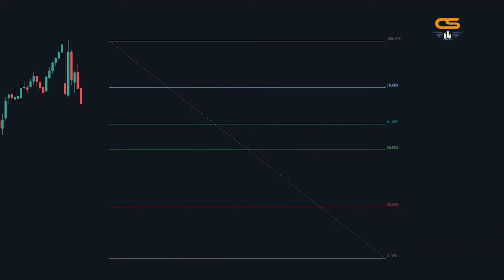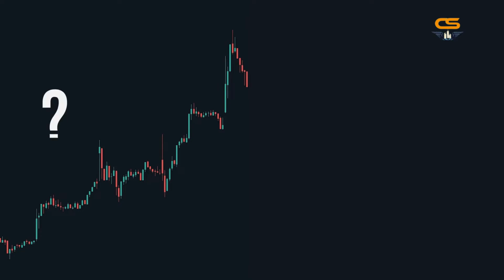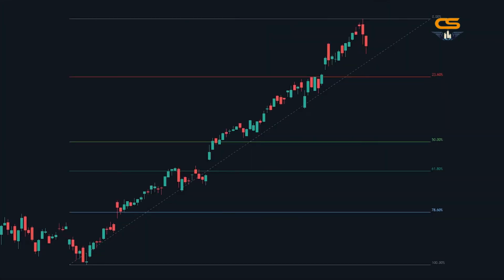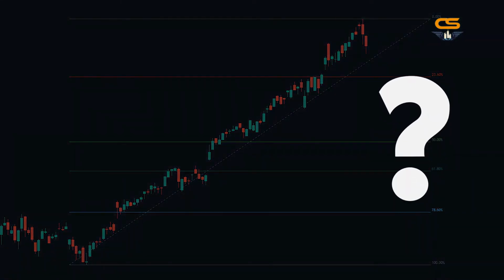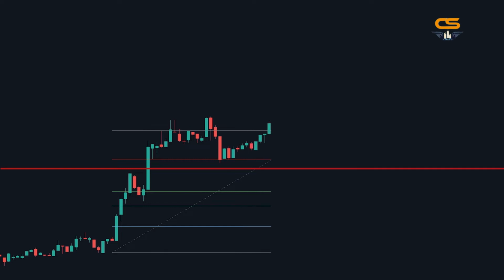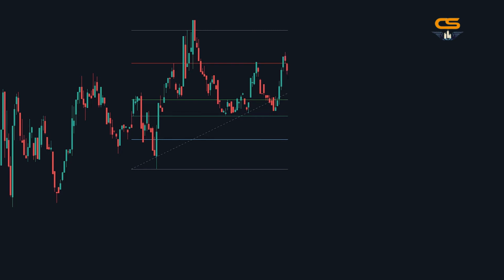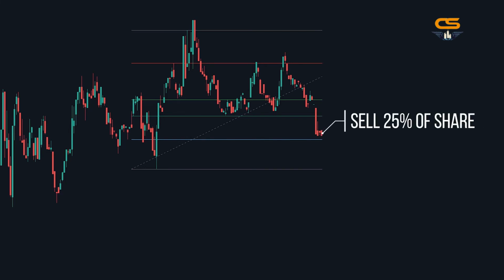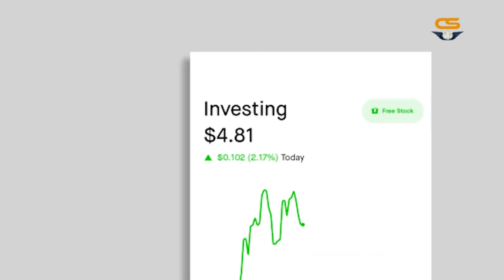The ULTIMATE Fibonacci Retracement Tool Guide - Best Tips & Tricks | Crypto Service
The Fibonacci retracement tool can be a very great guide for finding important levels if used right. In this video, I tell you how to use the Fibonacci retracement tool, a common mistake people make while using it, and how to find the right place to sell. Enjoy!

⏱️ Timestamps
00:00 - The Fibonacci Sequence
00:58 - Why You Should Be Using The Fibonacci Retracement Tool
02:16 - Best Fibonacci Settings
02:54 - How to Use The Fibonacci Retracement Tool
05:06 - Example One (Long Example)
07:45 - Example Two (Short Example)
11:04 - Fibonacci Retracement Tool